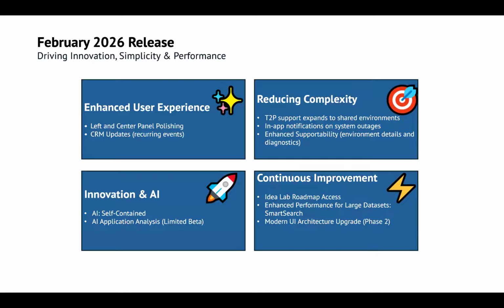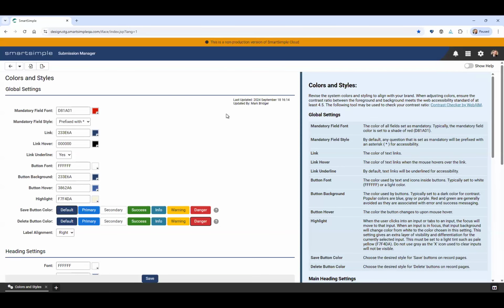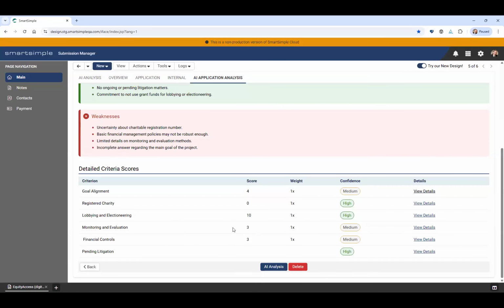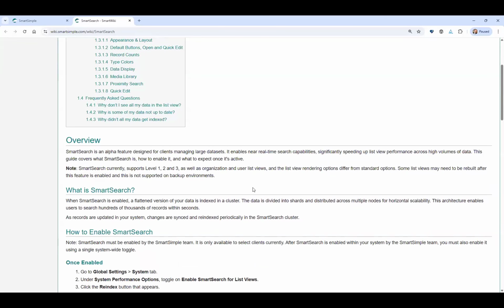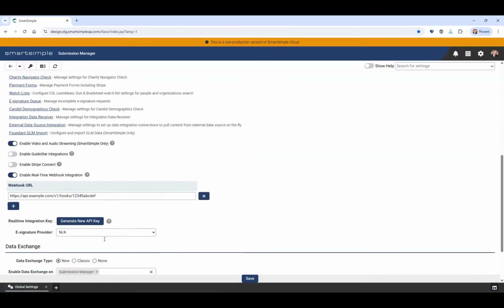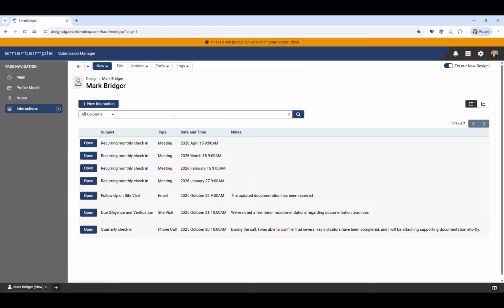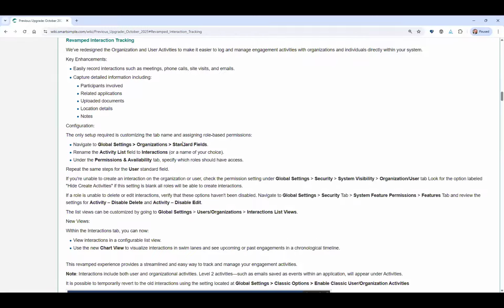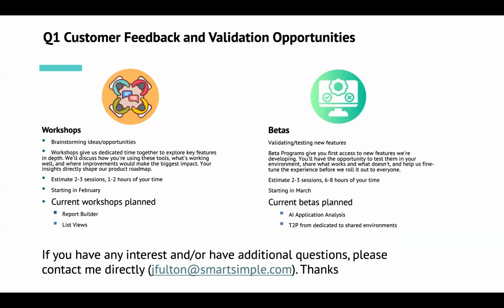February 2026 Upgrade Overview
Join Product team members John Fulton and Mark Bridger for an in-depth look at the upcoming platform upgrade. They'll guide you through the latest enhancements and improvements designed to elevate your experience and help you get the most out of your system.

for more information and reach out to support or your client engagement manager with any questions!